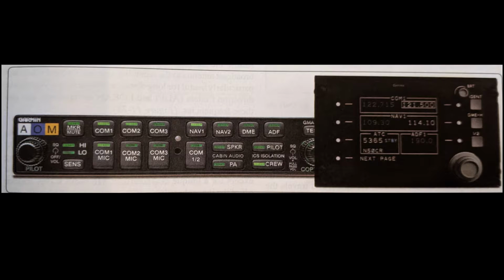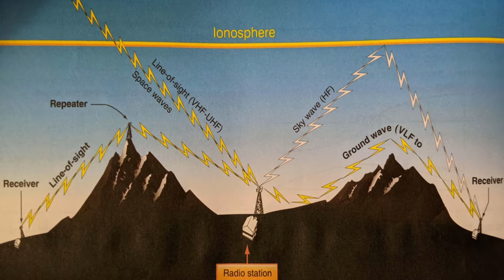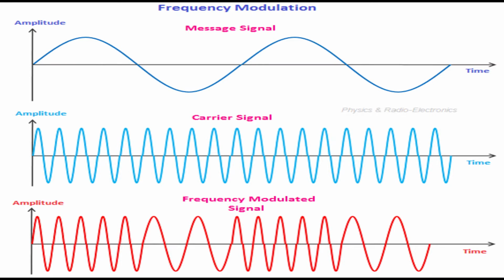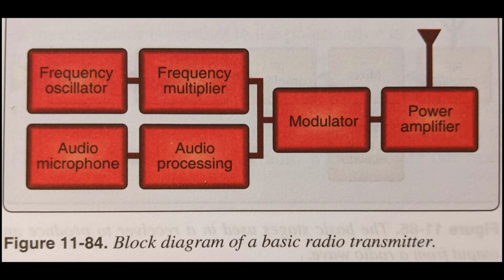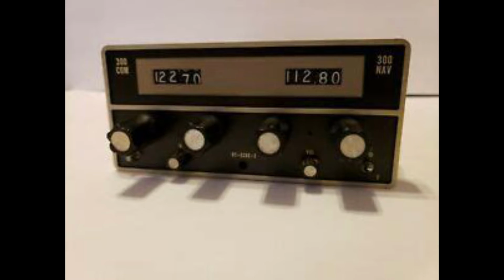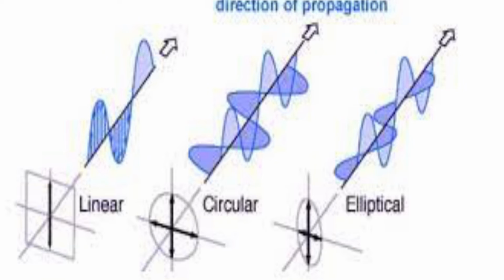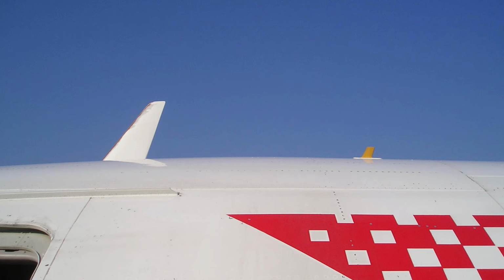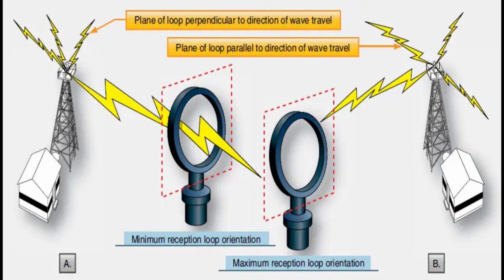Aviation Radio Presentation. More info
Presentation about aircraft radios